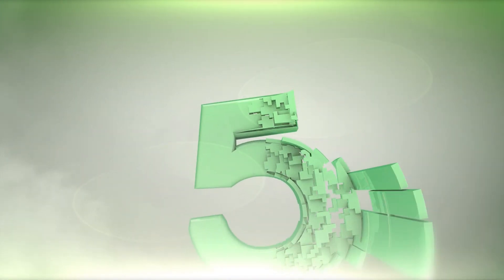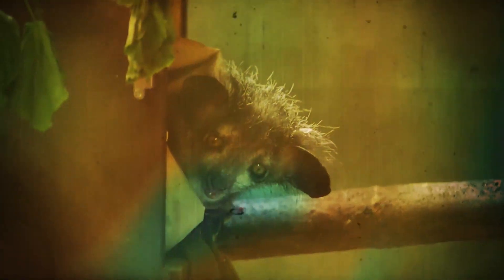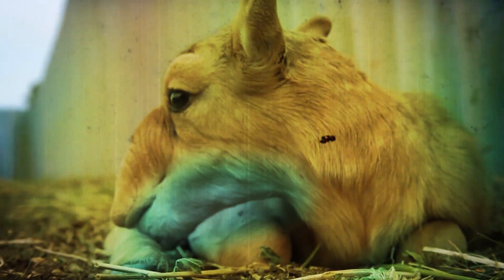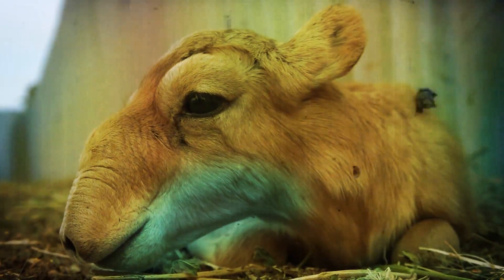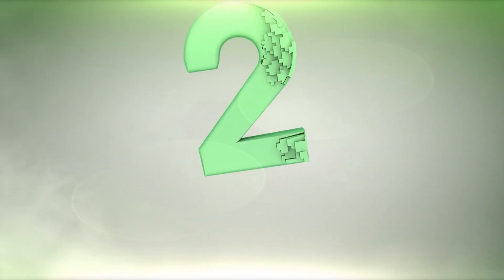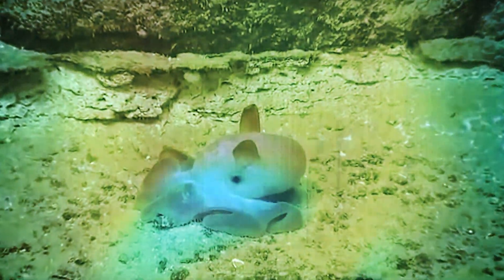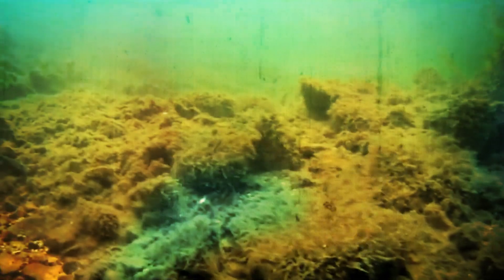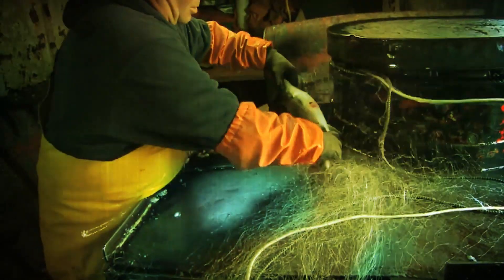Top 5 Animals You Didn't Know Existed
Who really knows exactly how many species of animals exist in the whole world!

With an estimated 10,000 species of animals being discovered each year, and a further 1.5 Million already documented.

In this list, I will show you Top 5 animals you didn't know existed!

Top 5 Animals You Didn't Know Existed List contains:

#5 AYE AYE
#4 Saiga Antelope
#3 The Mained Wolf
#2 Dumbo Octopus
#1 Lampray

This material is being made available within this transformative or derivative work for the purpose of education, commentary and criticism and is believed to be "fair use" in accordance with Title 17 U.S.C. Section 107.